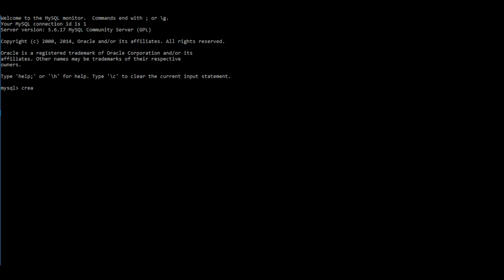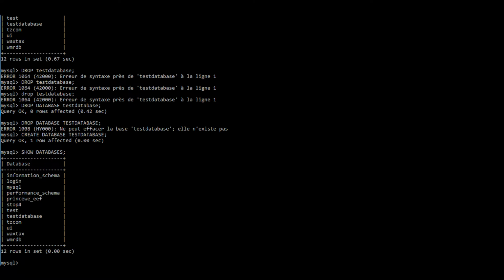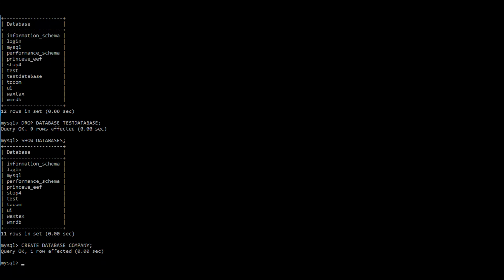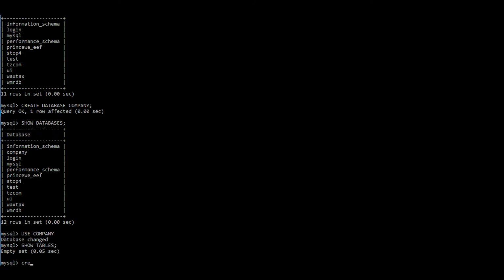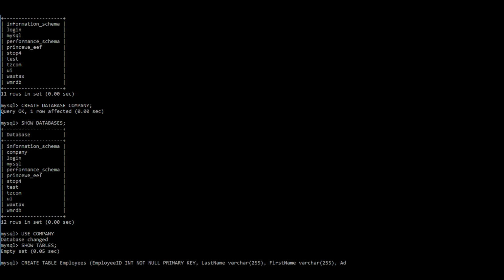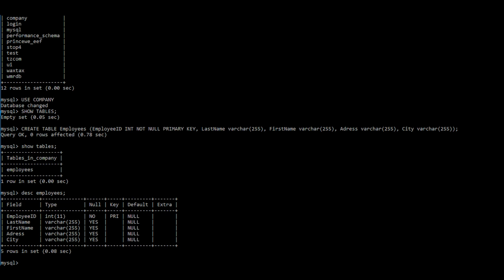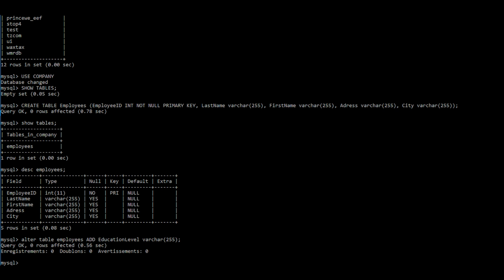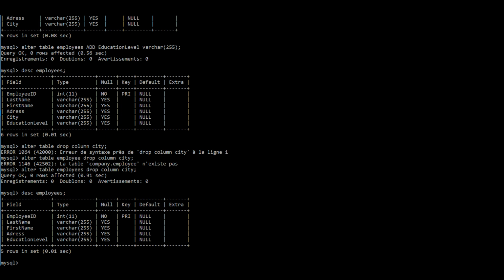LECTURE 13 INTRODUCTION TO DATABASES SQL DDL COMMANDS